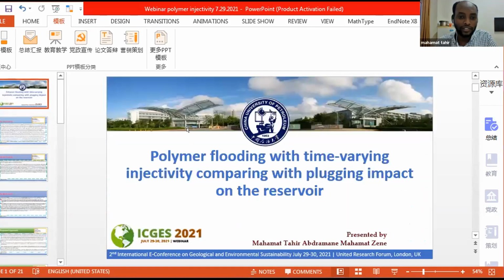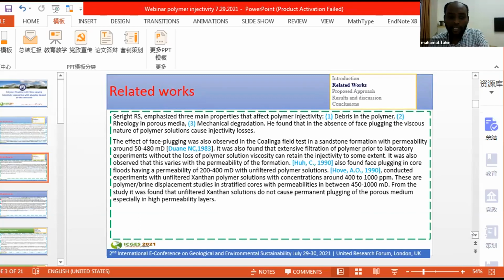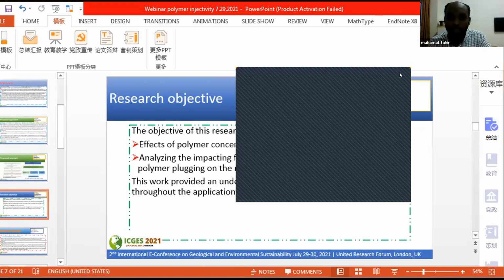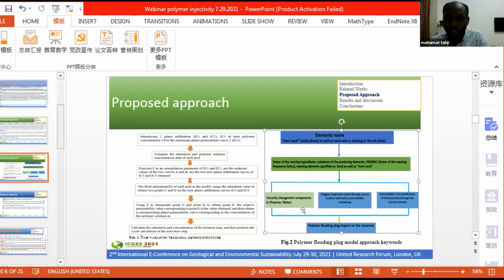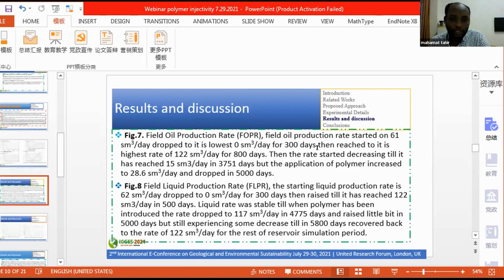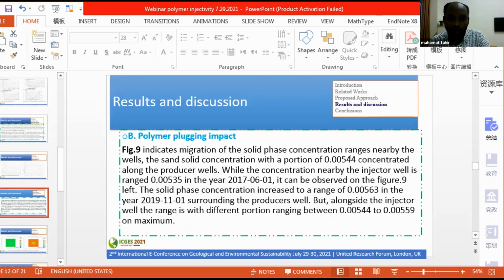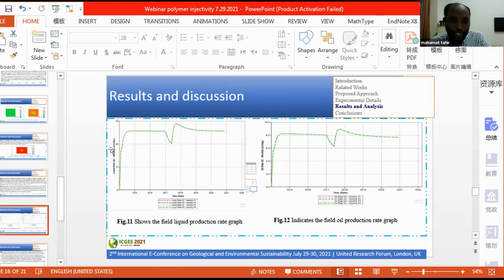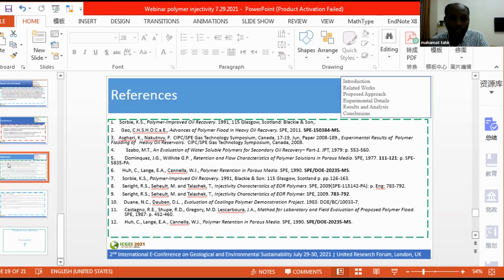Mohammed Tahir talk on Polymer flooding with time-varying injectivity comparing with plugging impact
United Research Forum, UK. Is a platform to enhance the progress of Medical, Science and Technology. Our Conferences agenda is to provide an international exposure to Speakers, Delegates and Young Researchers through their research work and to enrich Scientific Community.

“International E-Conference on Geological and Environmental Sustainability” (Geoscience Webinar 2021) scheduled on July 29-30, 2021 organized by United Research Forum, London, UK.